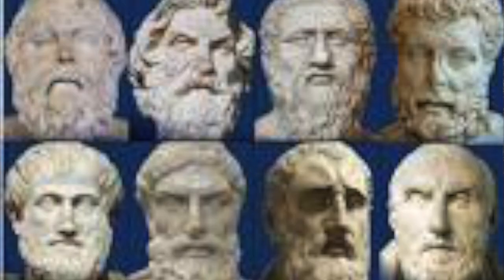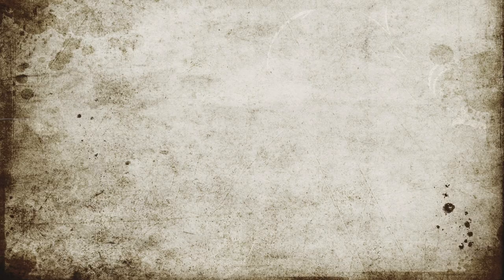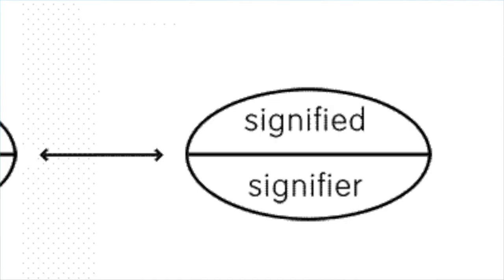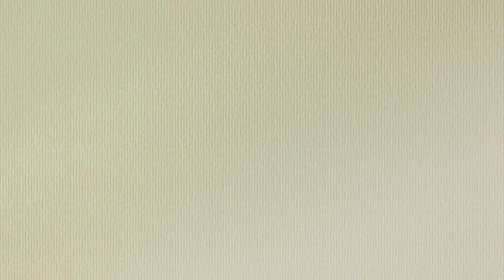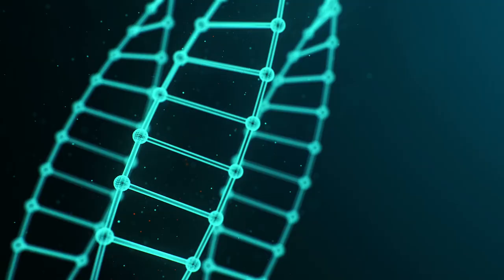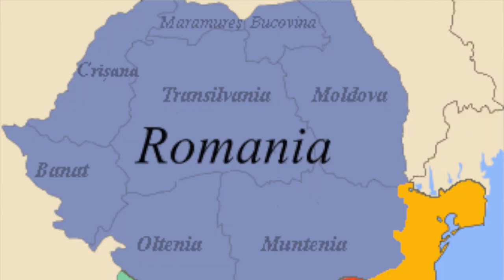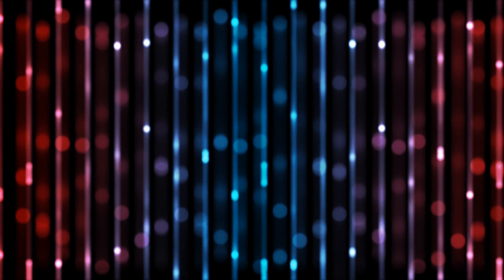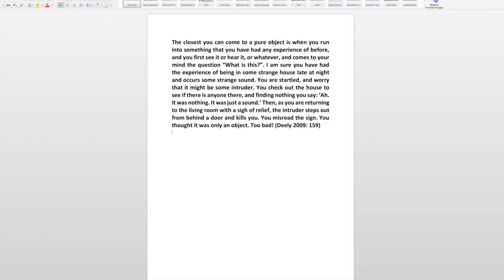Intersubjectivity: dyadic and triadic relationships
In this video I take a look at philosopher John Deely's approach to intersubjectivity, which is inspired by Peirce's semiotics and von Uexkuell's biology. Deely's semiotic realism differs from Saussure's semiological idealism in significant ways.